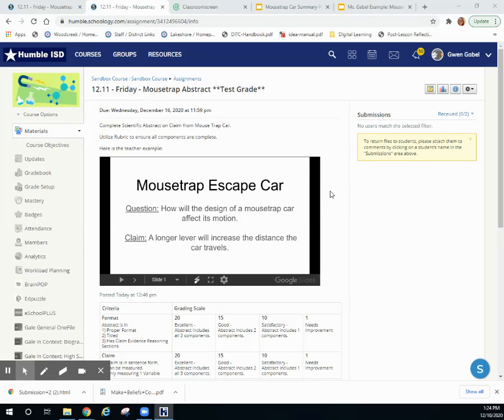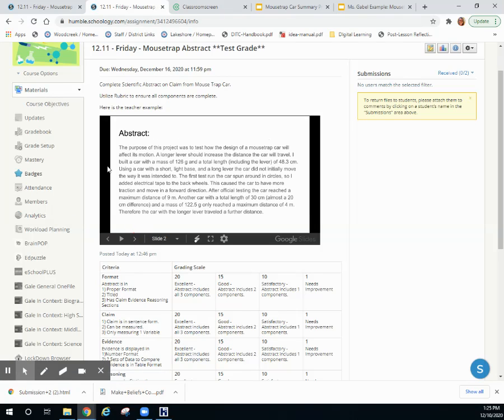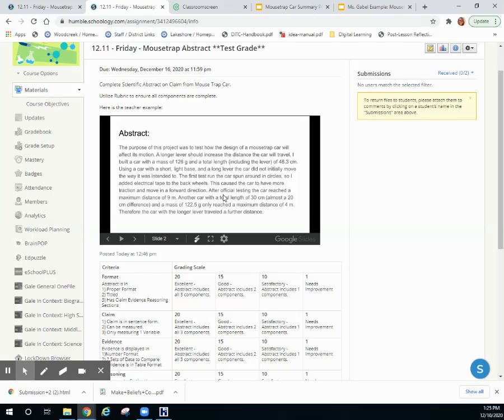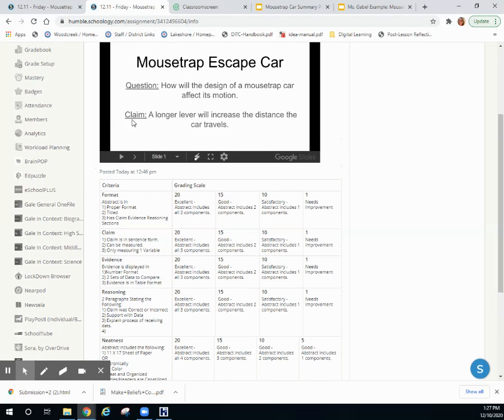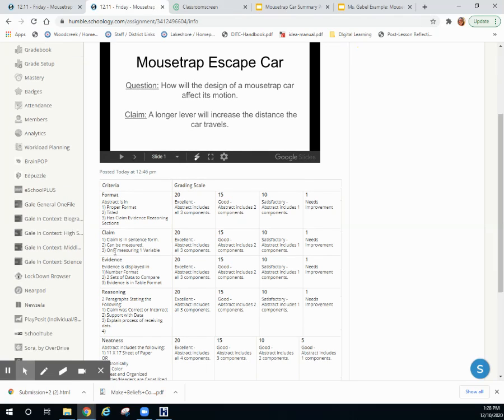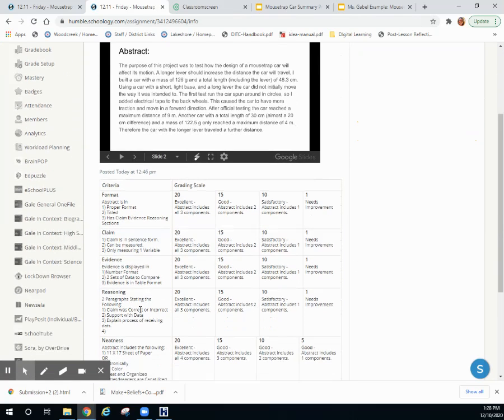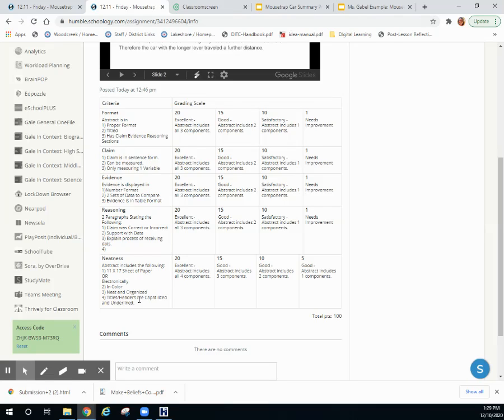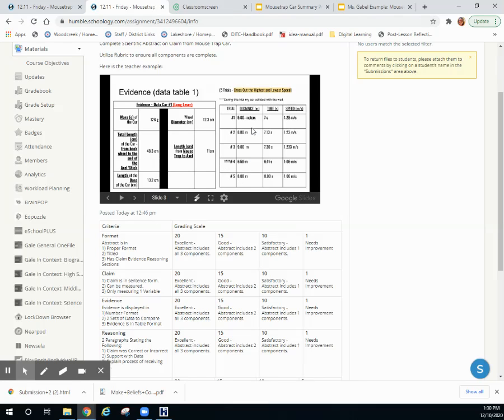Summative Presentation: Mousetrap Rubric Overview.